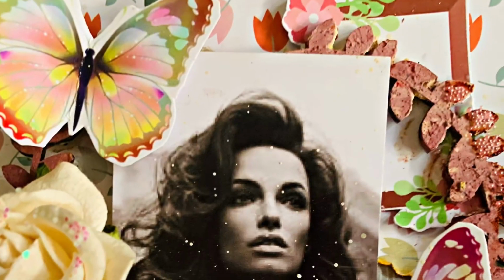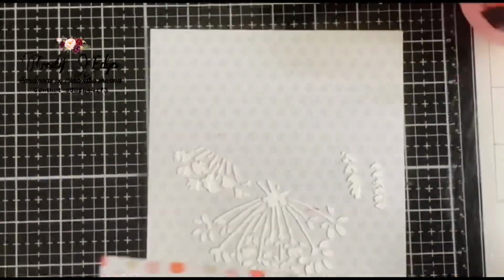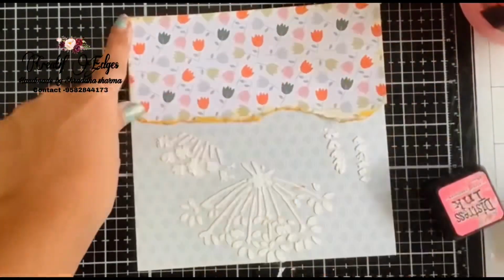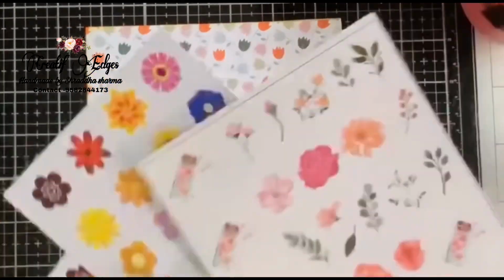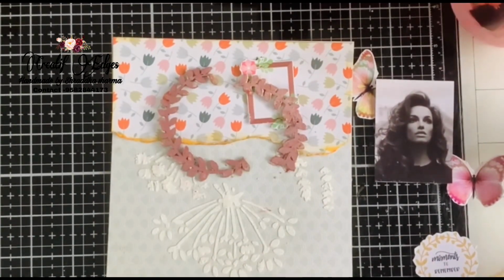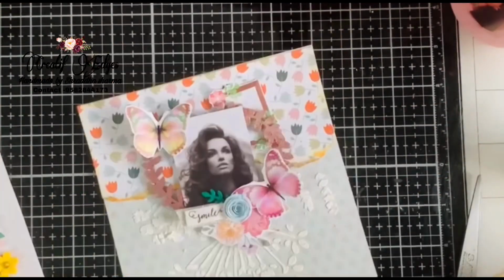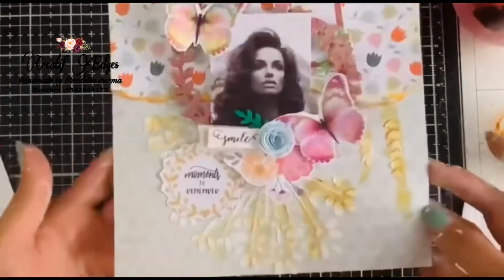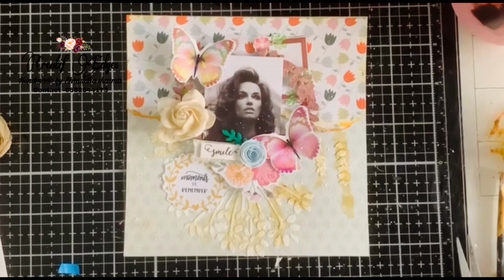Diy mixed media layout for scrapbook and cards . I Celebrating 7K subscribers of Taylormadecards4u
Congratulations Monica !!